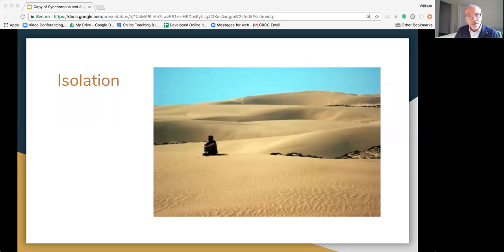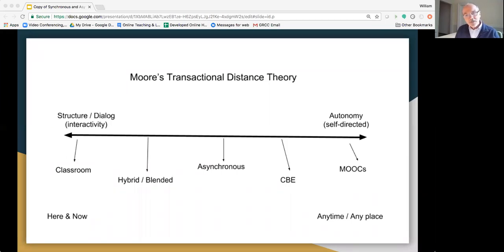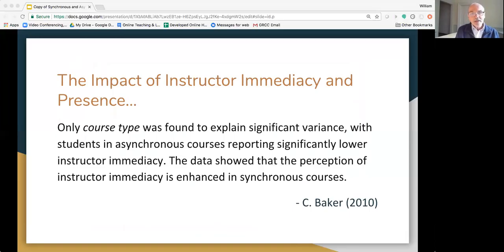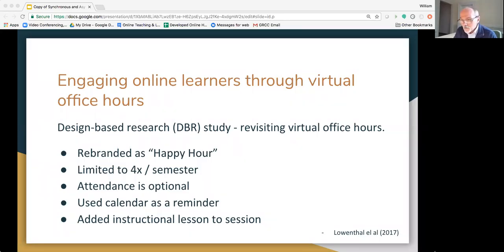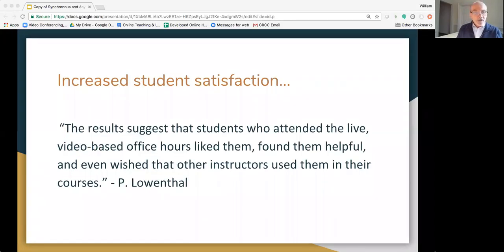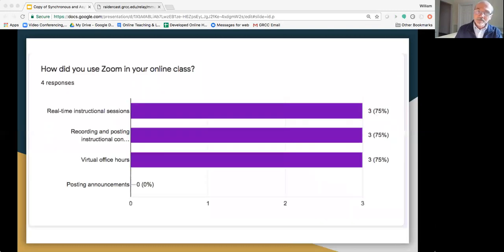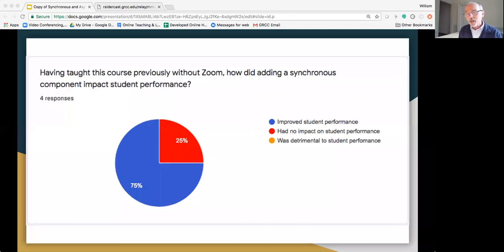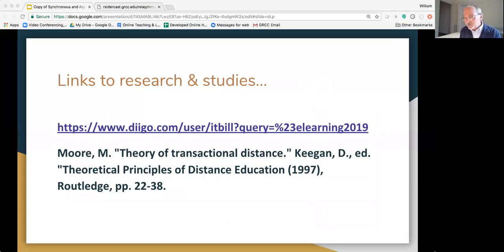Increasing Student Engagement and Instructor Immediacy Using Synchronous Technologies and Just in ti